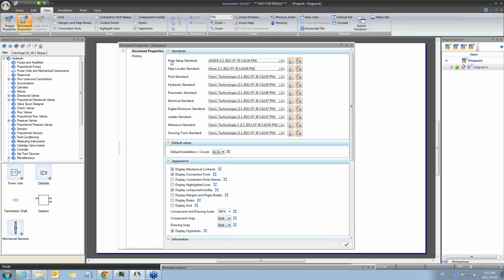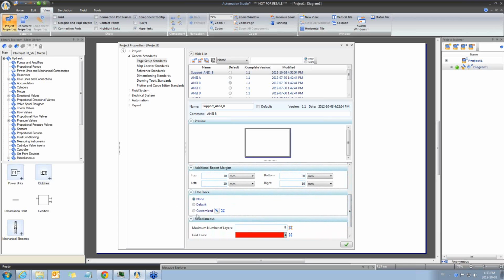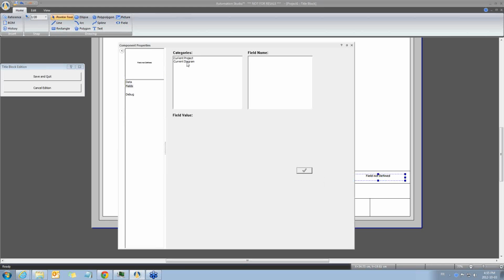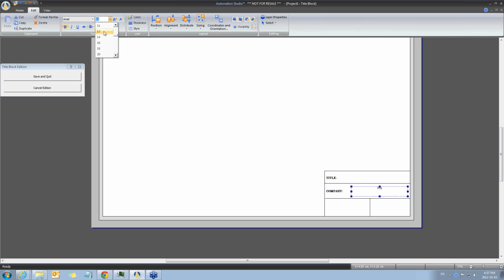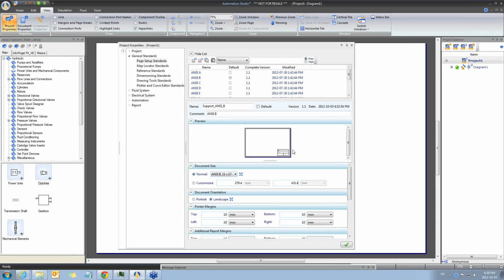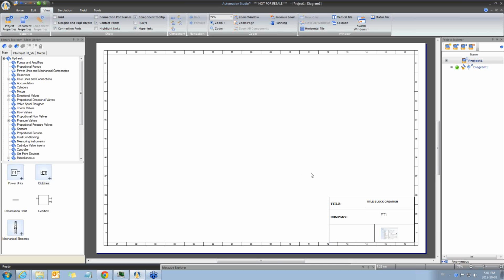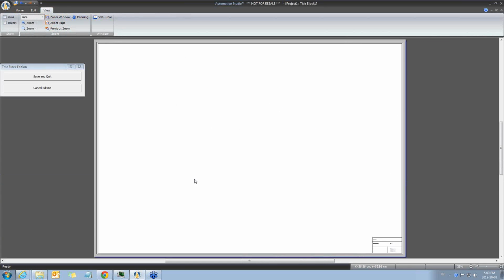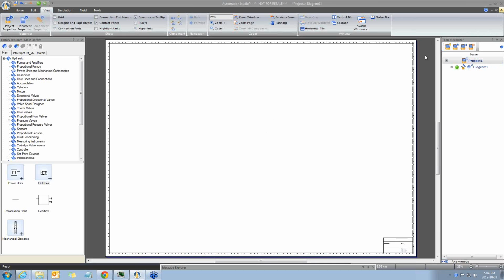Title Block Creation - Automation Studio ™ by Famic Technologies